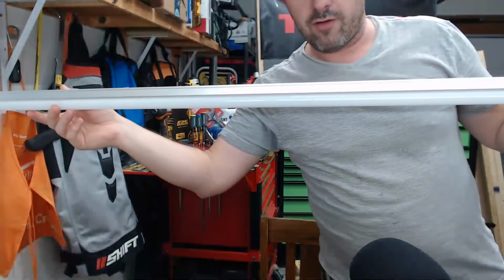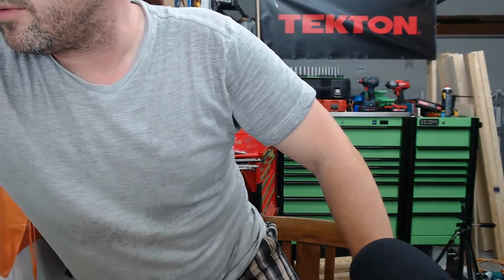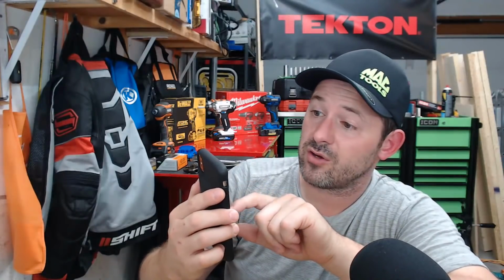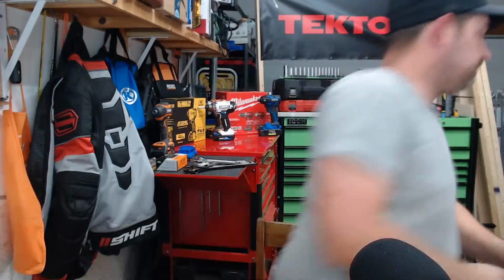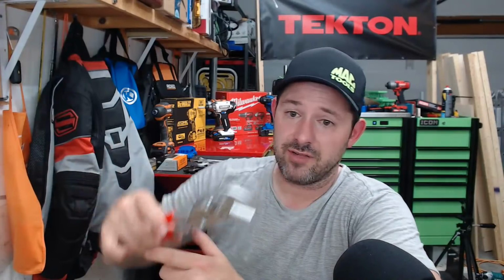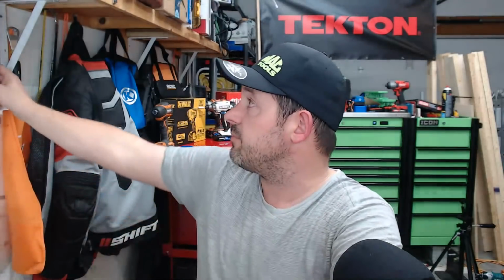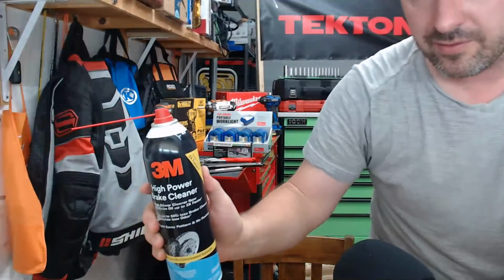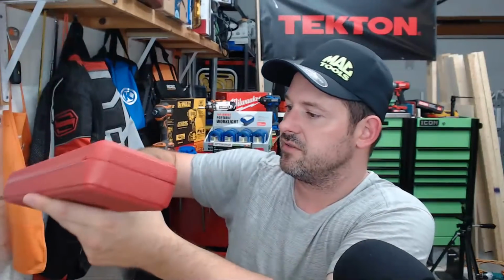What's new this week and next? Let's talk tools